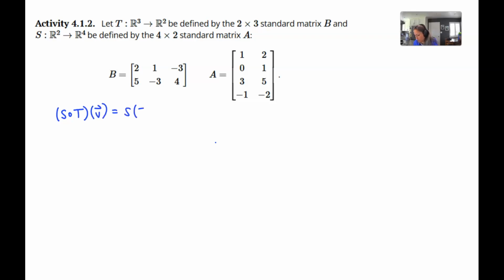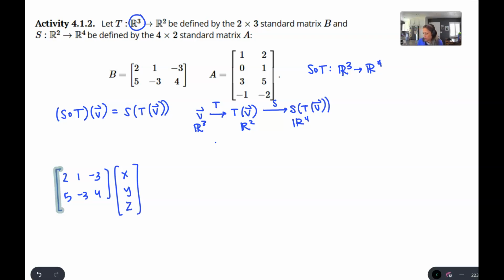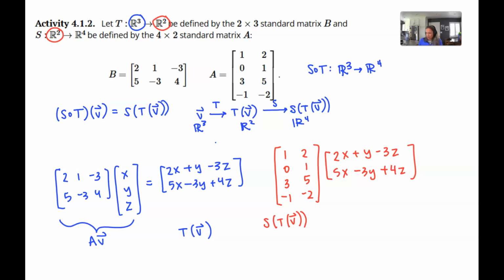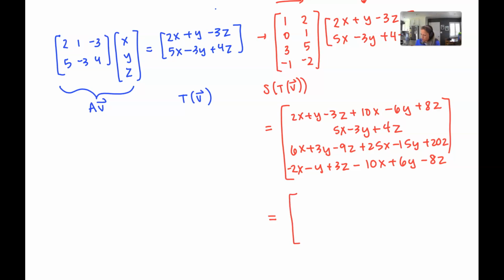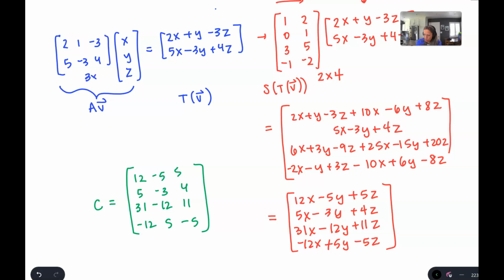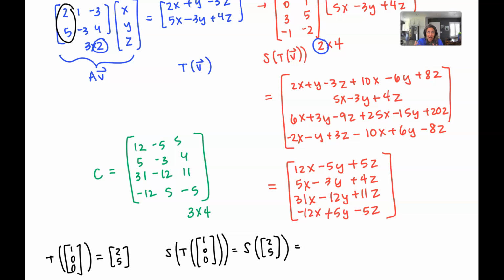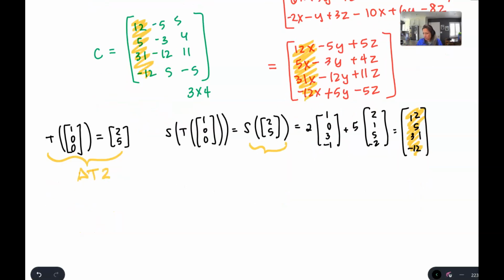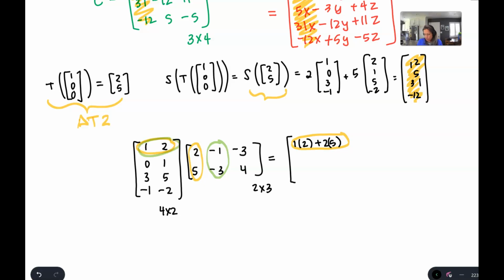Math 254 - MX1 Composition of Linear Transformations